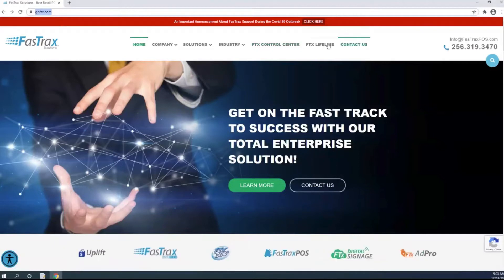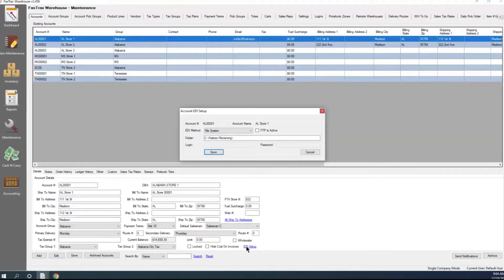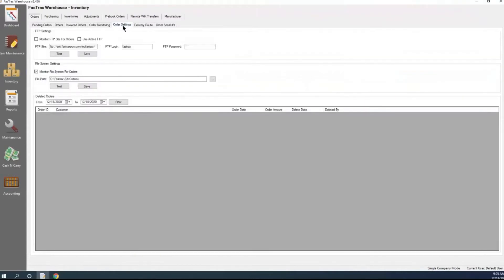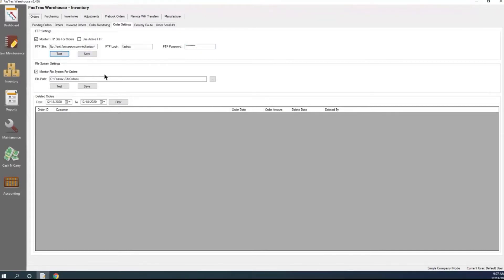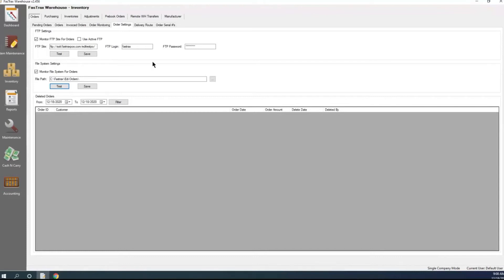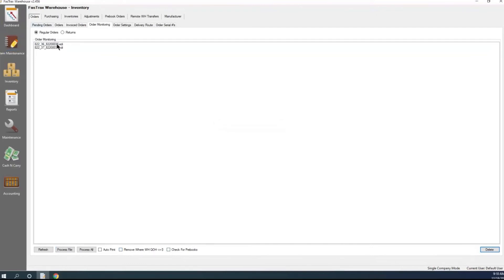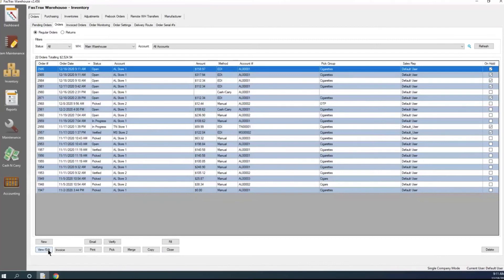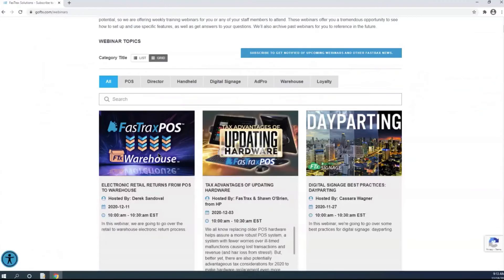How To Setup EDI (Electronic Data Interchange) With Your Warehouse Software - Simple Demo Video 🏪📲 🎥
Learn the simple steps for how to setup and use EDI with either file system, or through an FTP. We'll help get your Electronic Data Interchange (EDI) up and running, and communicating with orders from your stores to your Warehouse 🏪📲.

Eddie Karst from FTx POS walks us through EDI setup on accounts within the FTx Warehouse software. He shows how to easily setup order monitoring, and the entire EDI process.

FTx Warehouse gives you complete control of your inventory. to learn how FasTrax Warehouse can accurately track your inventory and automate your daily warehouse operations.

FTx Warehouse Features:
Price lists are assigned to account groups to easily assign them to customer accounts.
Daily snapshots are taken of your inventory, allowing you to run reports on your own schedule.
See at a glance the quantity available on order and on hand for any item.
Create accurate purchase orders to avoid overstock.
Schedule orders to run automatically so they are ready when you are.

FTx POS comes equipped with a powerful suite of integrated tools that fully automate your POS system, manage your inventory, control your price book, track and reconcile lottery sales, track and report employee hours, manage your discount and loyalty campaigns, and create a customized inventory and customer history reports. FasTrax POS is an industry-leading sales system that works for YOU. for more information on FasTrax POS and our other revolutionary business and marketing solutions.